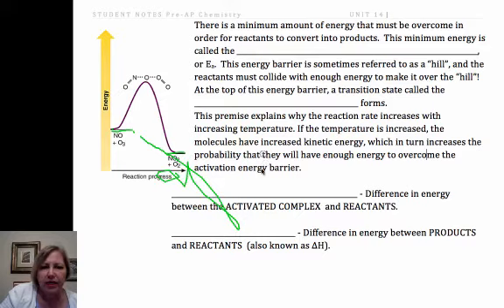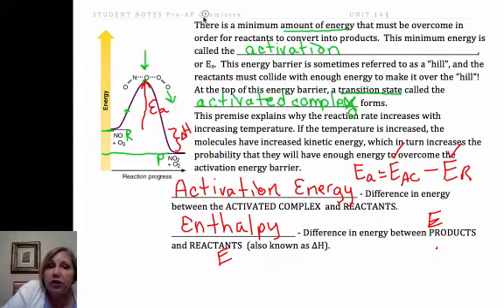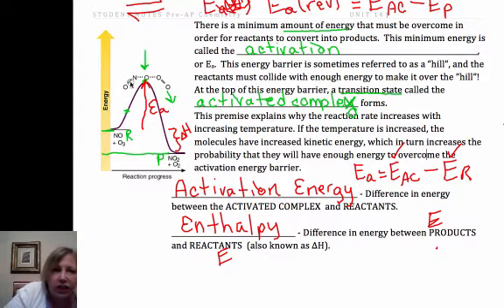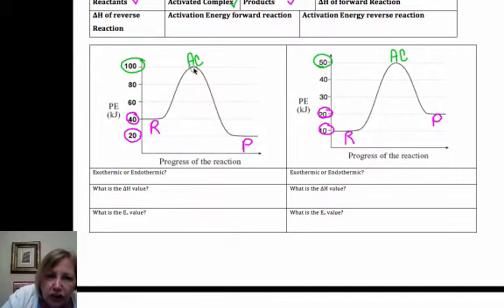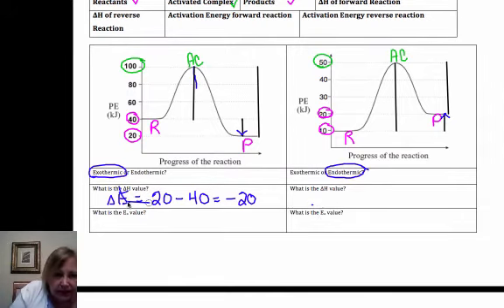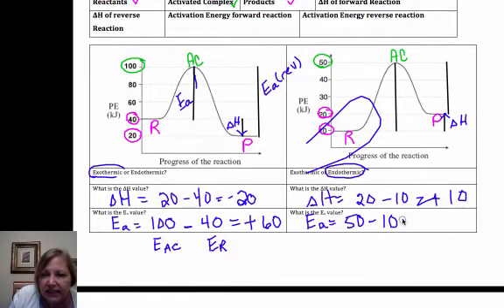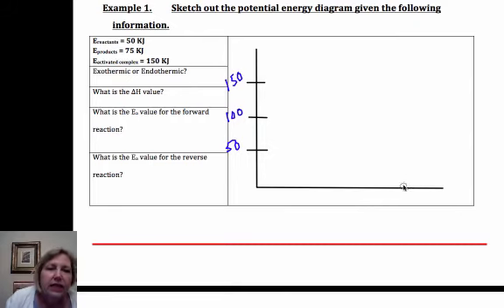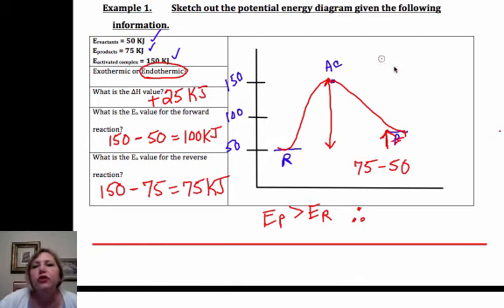Leggett PreAP Chemistry Potential Energy Diagram 3